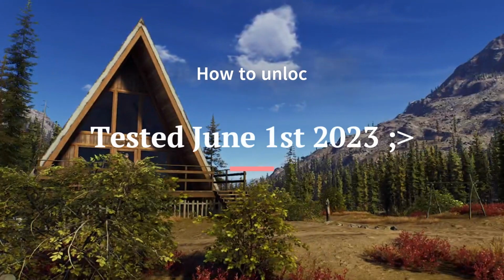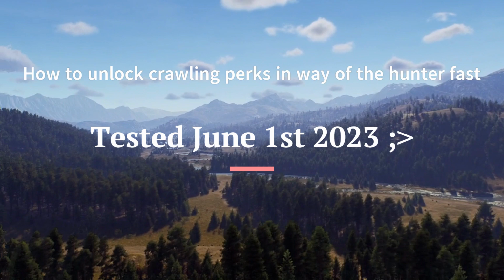How to unlock all distance perks in The way of the hunter fast 2023!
This video shows a fast and easy way to unlock the distance perks in the way of the hunter, i want to let you know that i am not a pro editor so the quality of the vid gets as good as this! I will NOT be taking any responsibility for whatever happens to your save or game. Do NOT try this method in single player as you will not be able to spawn back, ever. This is my original video and i am the original founder of this glitch, 2023 Thursday June 1st time 5pm (CEST).

DETAILED INSTRUCTIONS: MULTIPLAYER ONLY!

1- You have to go to the border of the map and once you start slowing down start jumping forward until you are able to walk freely again.

2- When you reach the "Fall zone" you will go into the prone position and slide off the cliff. You can tell where the fall zone is bc it has darker ground textures and a tiny cliff.

3- You will fall but you can still browse the menu, it will not stop your character from falling.

4- Once you have unlocked the prone perks press the spacebar once if you want to travel down in a crouch position. If you want to unlock your standing perks as well press the space bar one more time after the crouch perks are completed.

5- When you have unlocked all the travel perks leave the multiplayer lobby and start the single player.

6- You should be in your main lodge with all the perks completed ;)

Thats it! If you have any suggestions go ahead and write them in the comments as well as comment your problems if there are any! This may be patched in the future so until this video gets popular you are safe! Good luck!